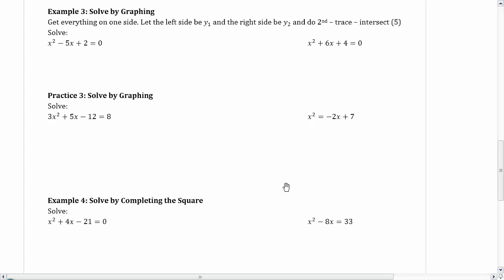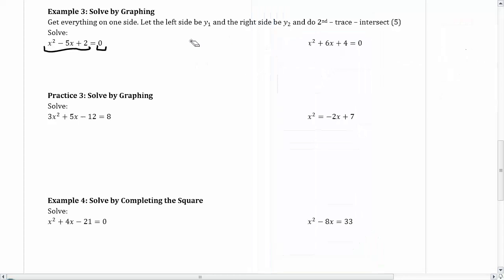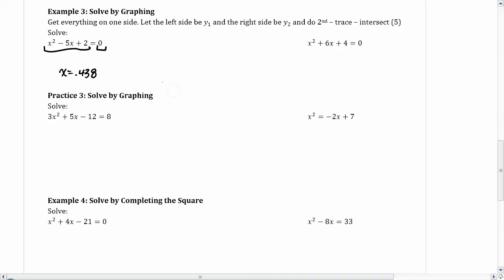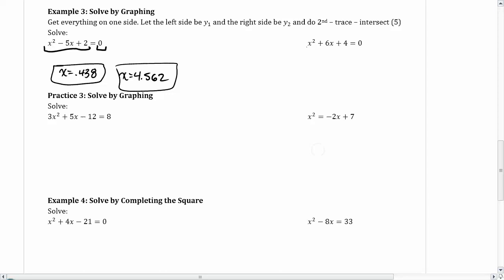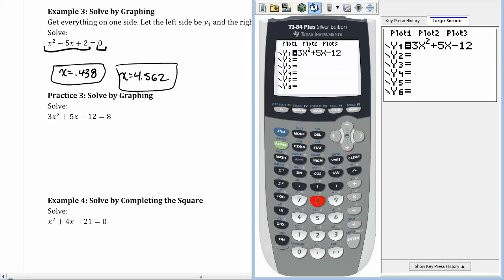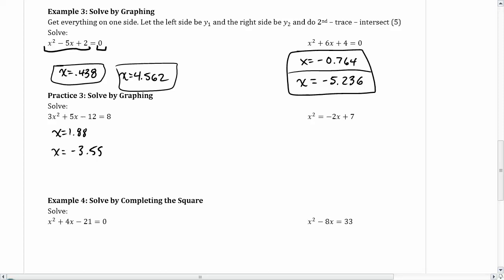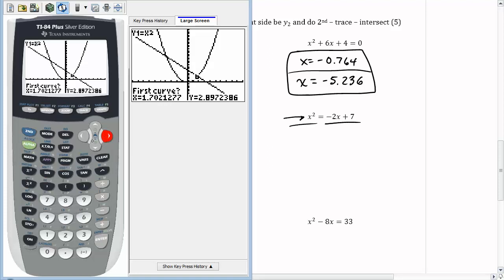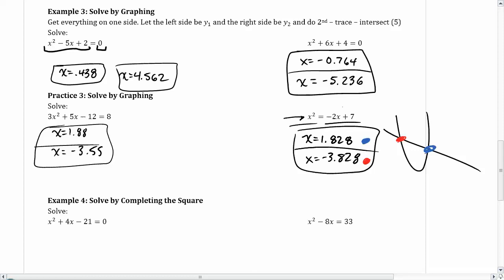CC Math 3 Day 14: Solving Quadratics Part 3 (Solving by Graphing)